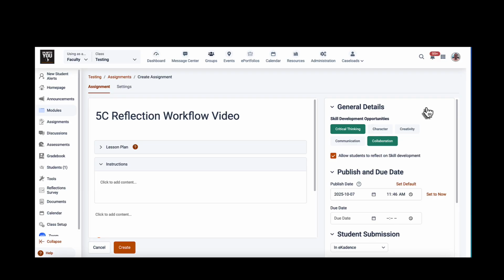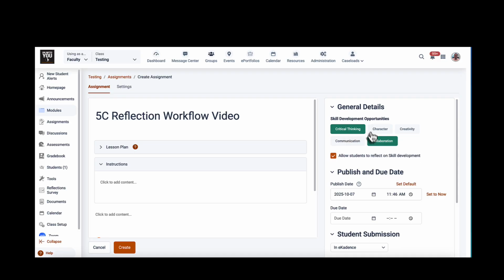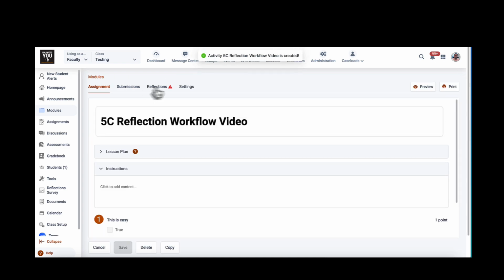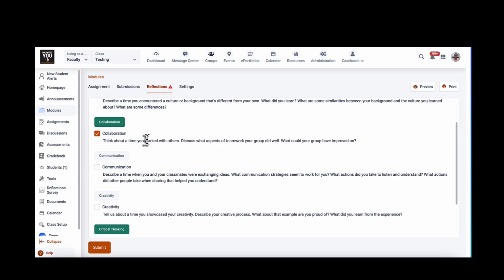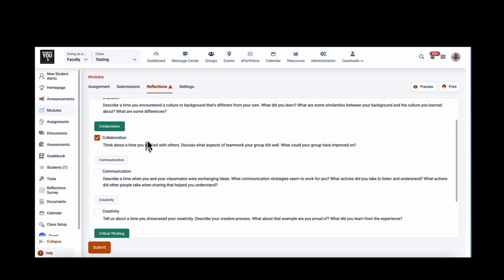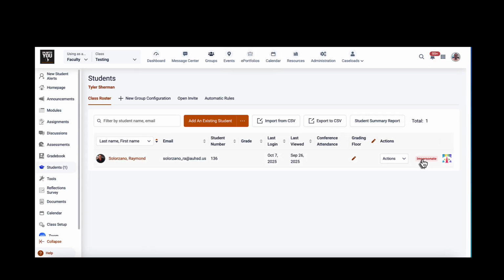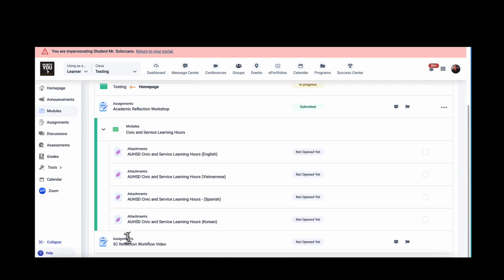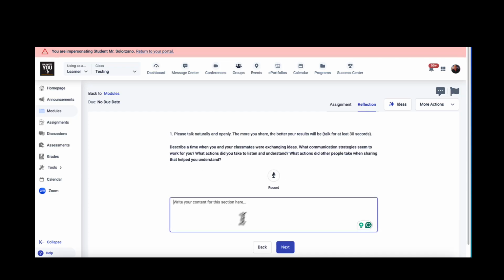New 5C Reflection Workflow